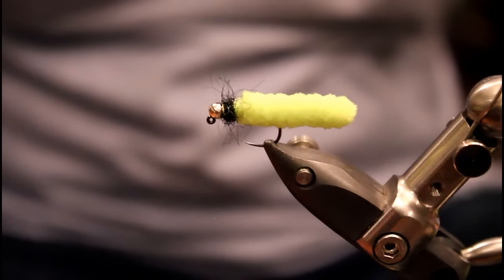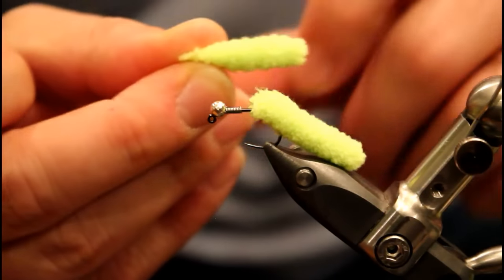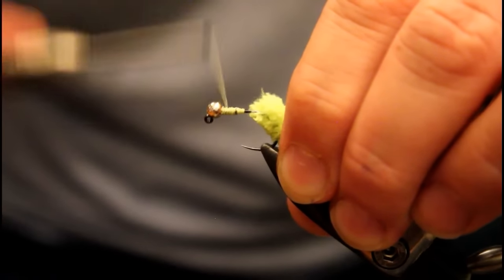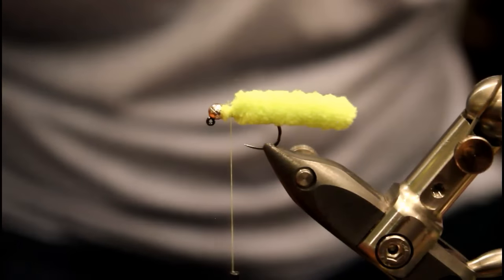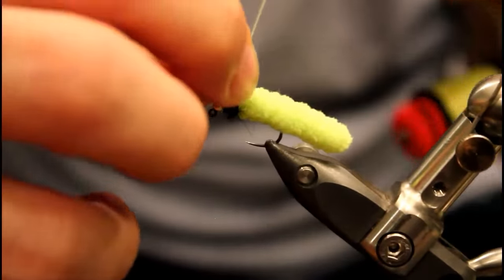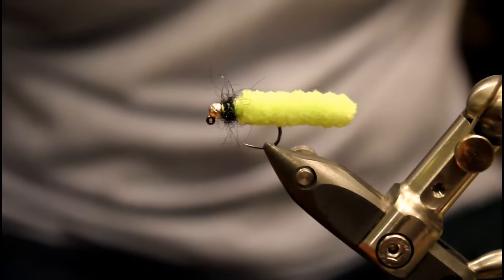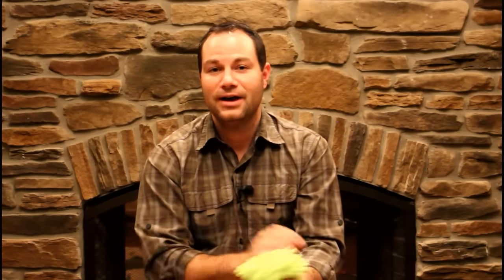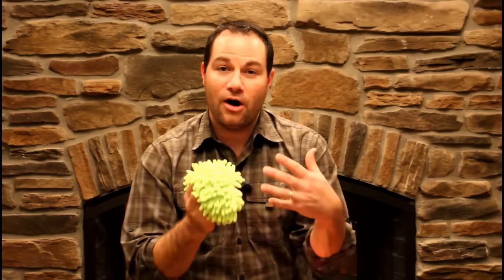Fly Tying: The Mop Fly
Stonfo Transformer Vise
Stonfo Elite Bobbin
LOTS of Mop colors
Stonfo Dubbing brush

The Mop Fly has arrived!  In this fly tying tutorial, I share my procedures for tying the pattern, plus talk about how it came to be.  There are a variety of places to purchase the "mop material" from, thus be creative in your search, as the greatest variation of this fly (as of now) is changing its color.  Have fun with this "guide style" pattern!

Materials:
Hook:  Hanak H 450 BL; sizes 10-12
Bead:  Silver tungsten; 3.5 mm
Weight:  .010 wire
Thread:  6/0 UNI; chartreuse
Body: Mop material
Head/Thorax:  Siman Peacock Dubbing; Peacock Black

As mentioned in the video, I'd love to hear your thoughts about this fly, plus feel free to leave additional thoughts, questions, or comments on this YouTube page, or you can email me